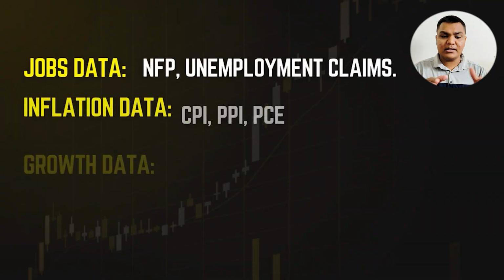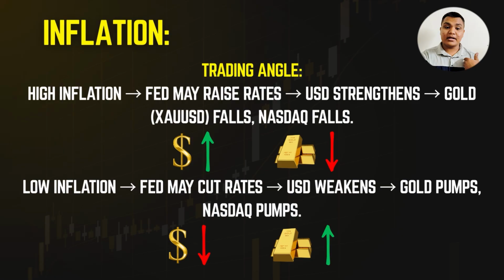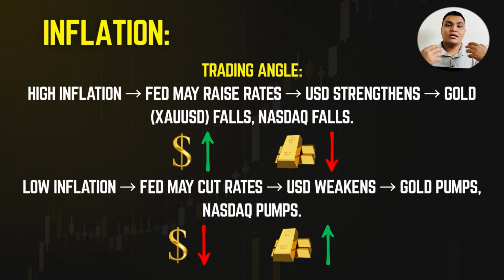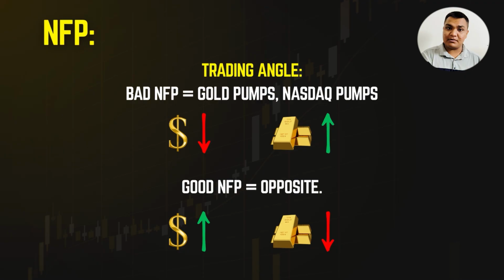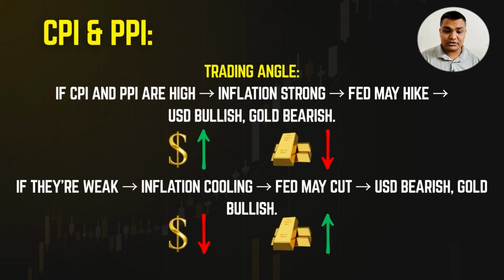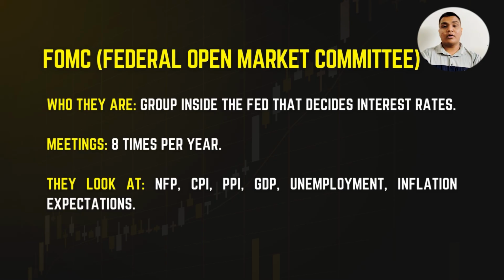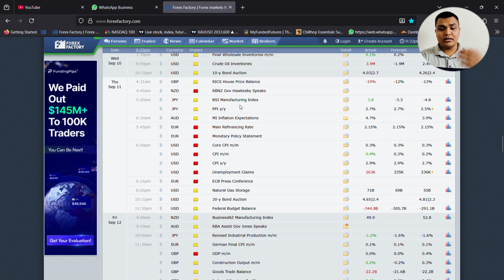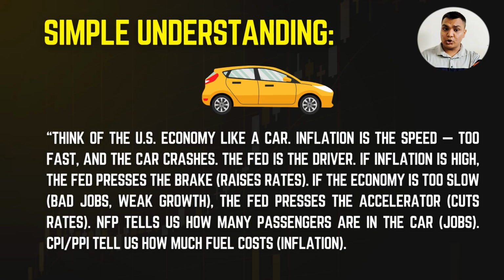“Trading the Economy Made Simple 🚦 | Fed, Inflation, Gold, Nasdaq”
Think of the U.S. economy like a car:

🚦 Inflation = the speed (too fast → crash risk)

🕹️ The Fed = the driver

🛑 Rate hikes = brakes (slows economy, USD strengthens)

⛽ CPI/PPI = fuel costs (inflation pressure)

👥 NFP = passengers in the car (jobs data)

When the Fed decides in FOMC to cut rates, the car speeds up → money flows into Gold & Nasdaq.
When they hike, the car slows down → USD strengthens.

In this video, I break down this simple analogy so you can finally connect economic data with trading setups.

Welcome to **ProfitX_Official**! 🚀
We are a squad of consistent profitable traders (CPT) with 2–3+ years of experience in Forex, Futures, Gold (XAUUSD), and Nasdaq trading.

On this channel, you’ll find:
✅ Live Trading (XAUUSD, NASDAQ, Forex & Futures)
✅ Trade Recaps & Journal Insights
✅ Backtested Strategies from Our Playbook
✅ Psychology & Mindset for Consistent Trading
✅ Fundamental & Technical Market Knowledge
✅ Self-Improvement for Traders

Our mission: *to build transparency, share real trading knowledge, and help beginners grow into consistent traders.*
This channel is not about hype — it’s about real trading, real progress, and real consistency.

👉   / profitx.official